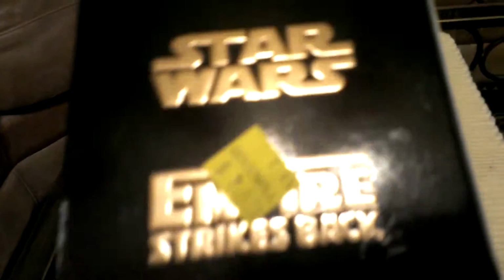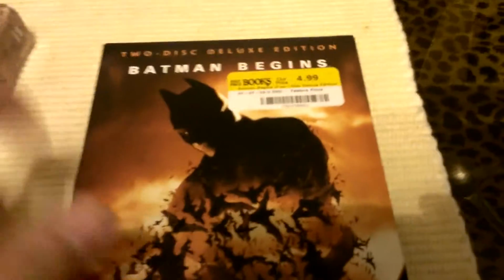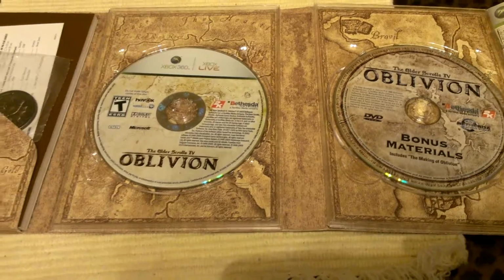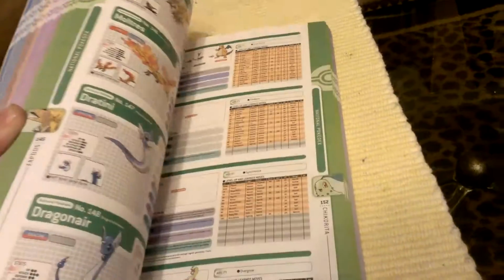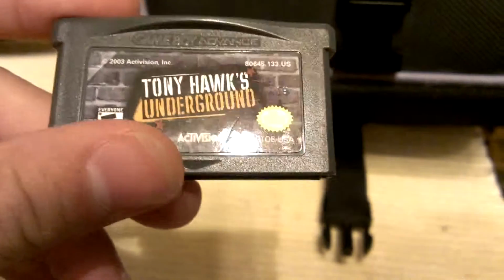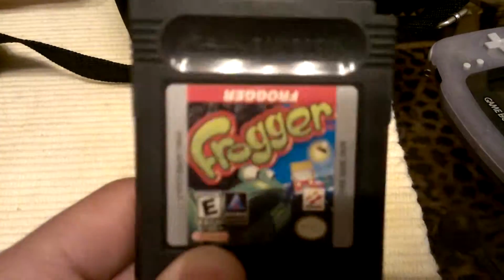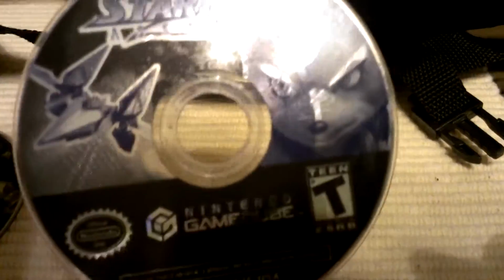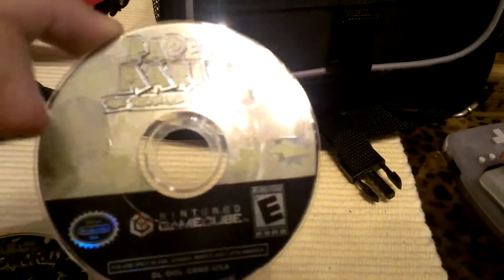Video Game Pickups 3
A bunch more good finds, more gems in the way of Gamecube games which are always good to find because they are getting harder to find now a days.